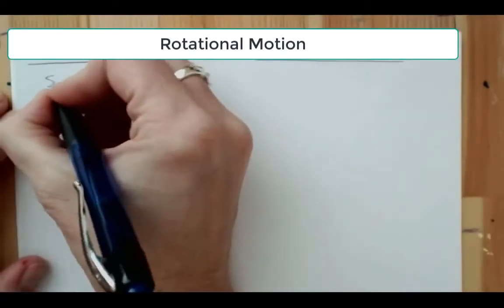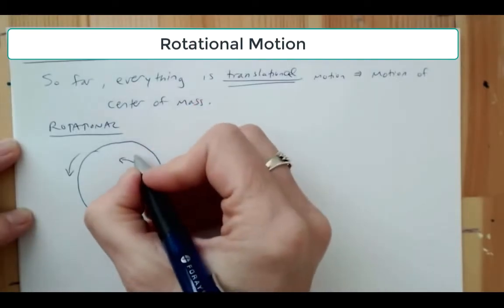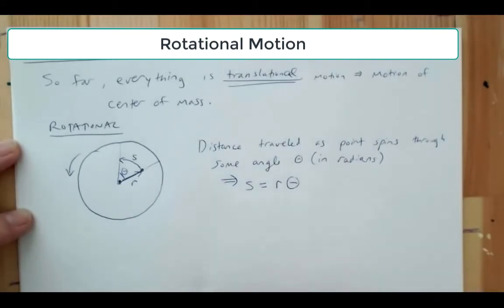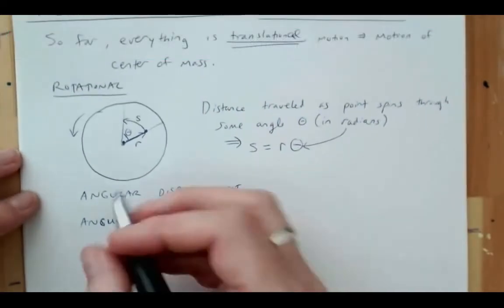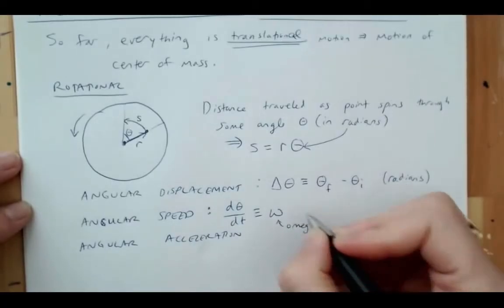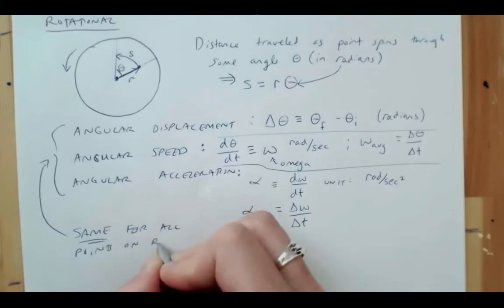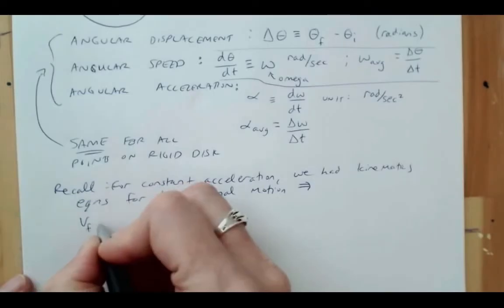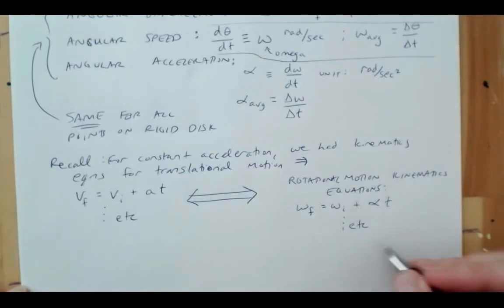10.2: Introduction to Rotational Motion/Kinematics